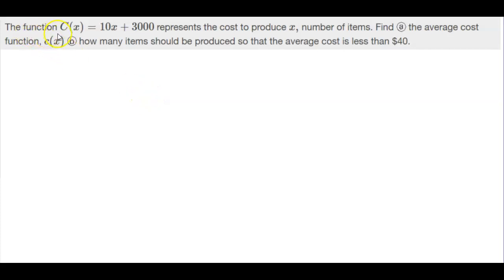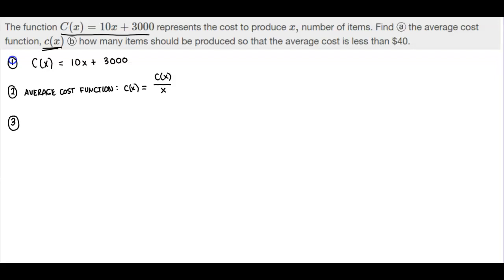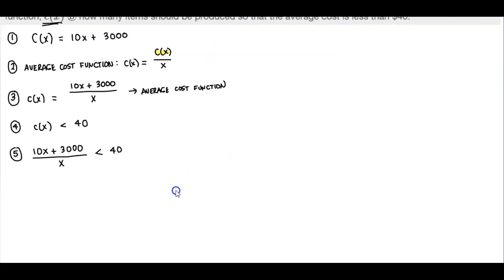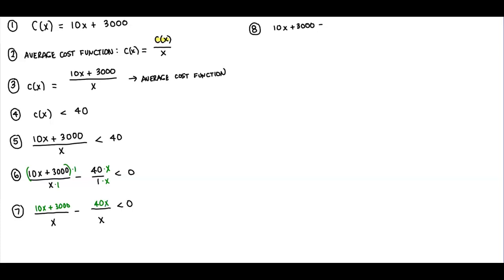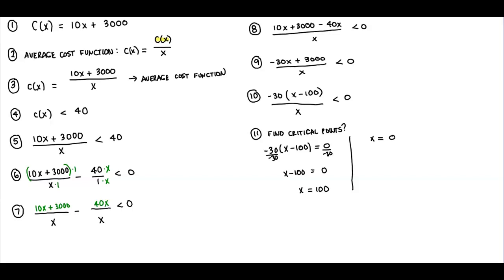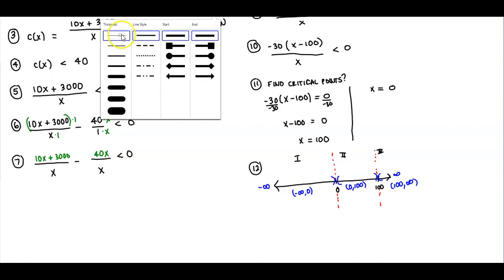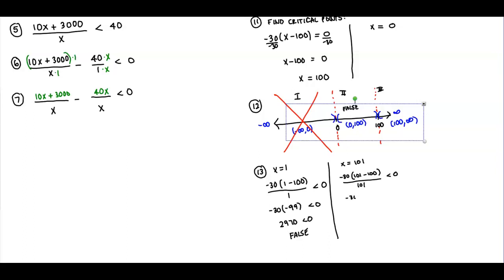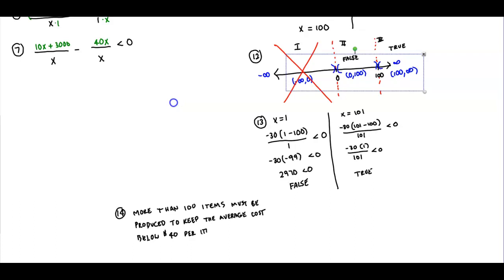Math 10 5.9 Example 7 Find the average cost and the amount of items that need to be produced